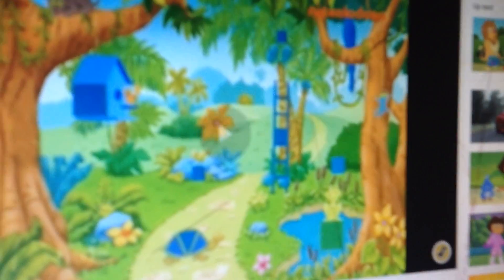Find big potato